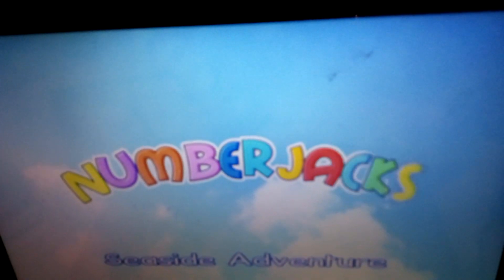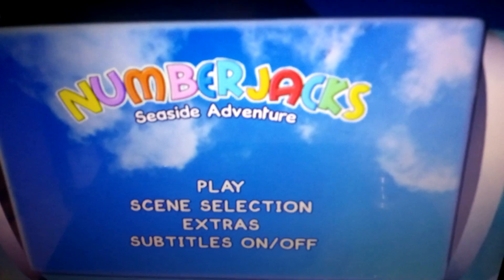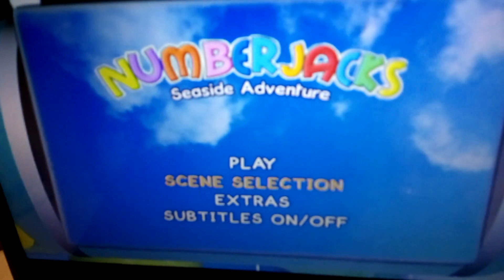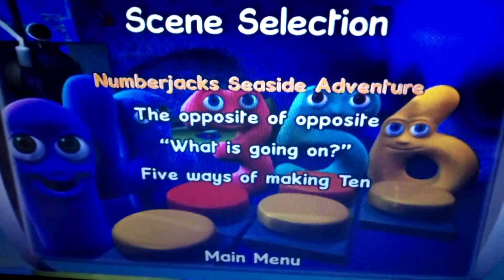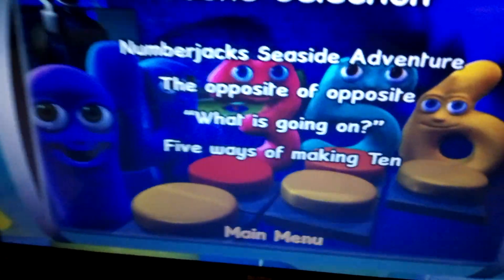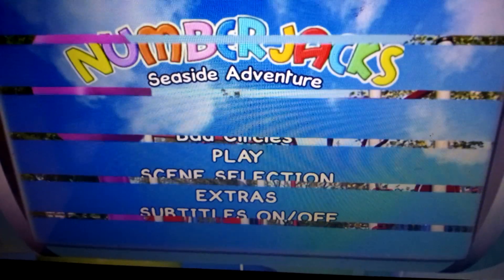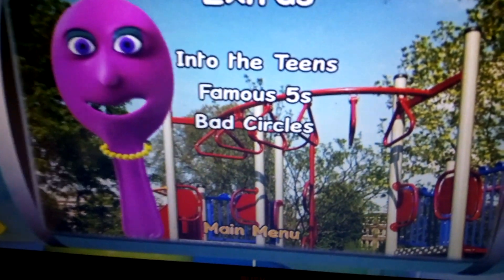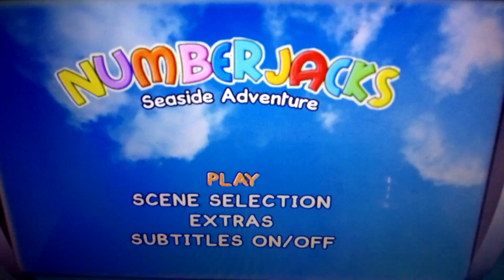dvd menu walktrough numberjacks seaside adventure UK DVD 2009